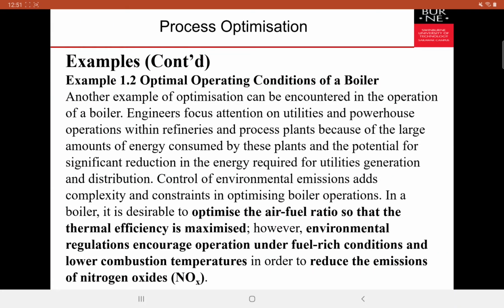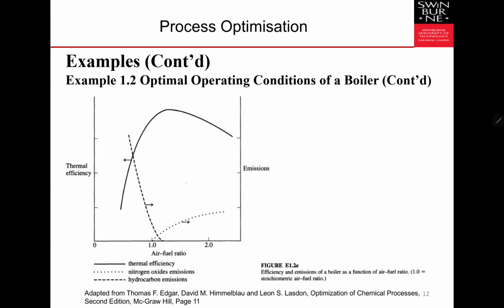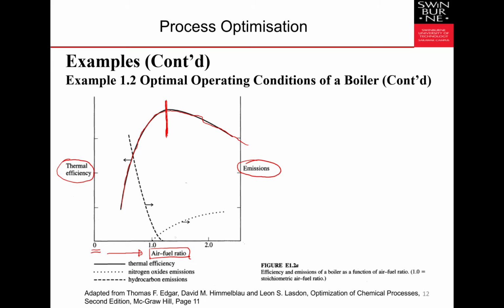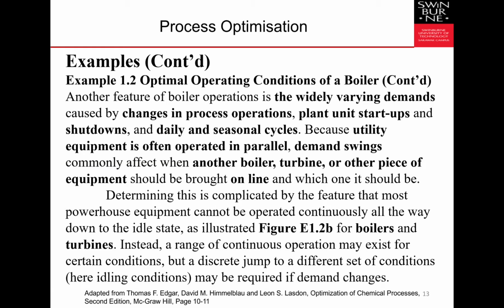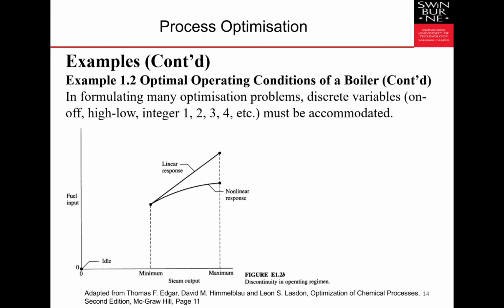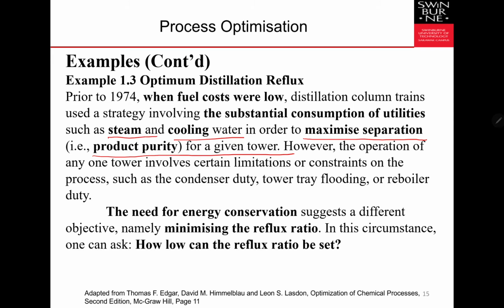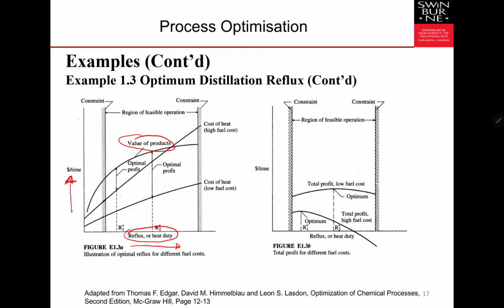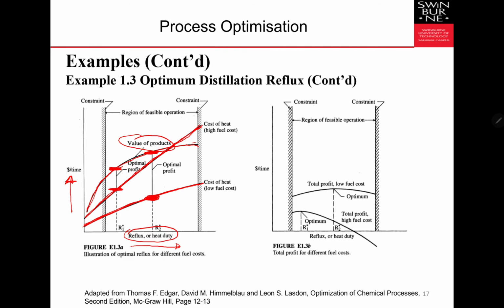CEE30006 Sem 1 2021 Week 12 part 2